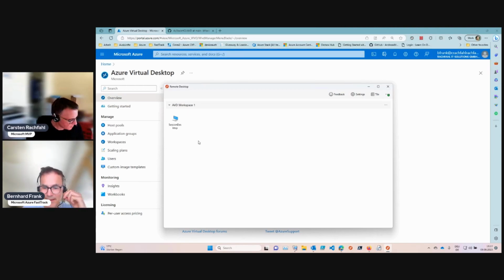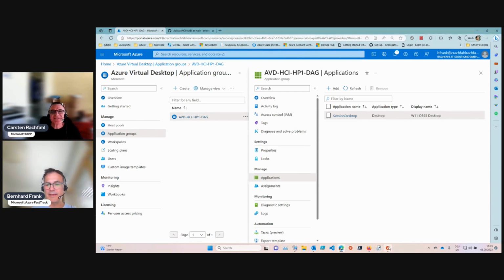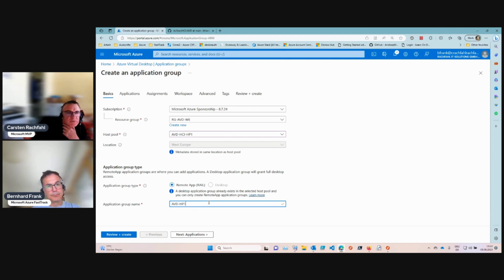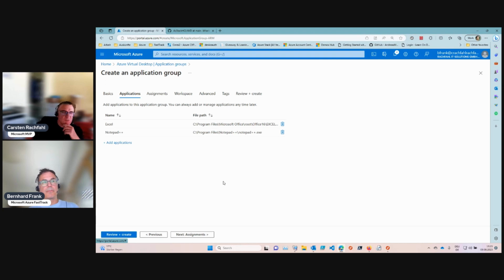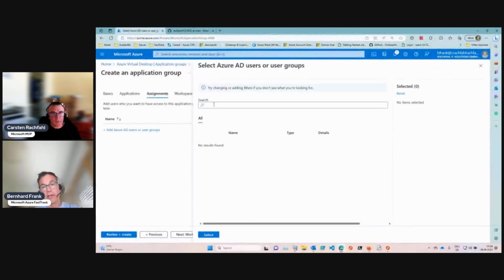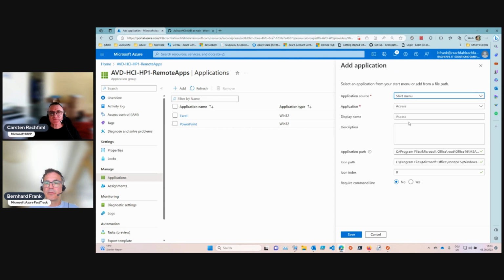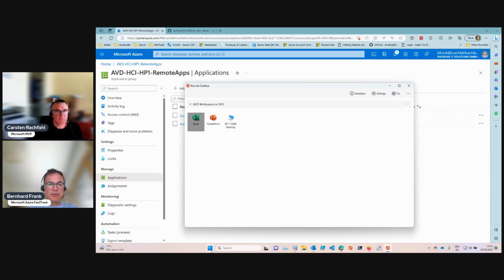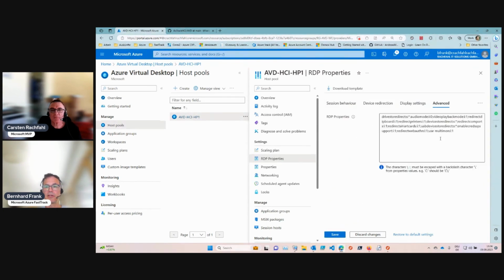Azure Stack HCI - Hybrid Series - AVD - 13 AVD Housekeeping: Add A Remote App Group.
This Episode:
This session is a bit of a housekeeping session for AVD. We show how an update for the Remote Desktop client will manifest - do the update and then use more user friendly names for our 'SessionDesktop'. We will also create an Application Group of type Remote App and publish Excel and Powerpoint.